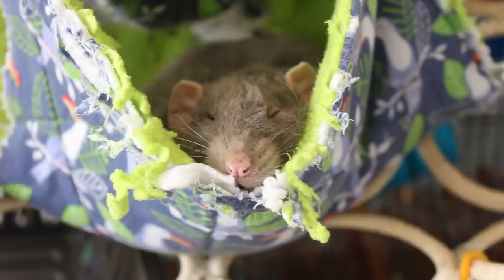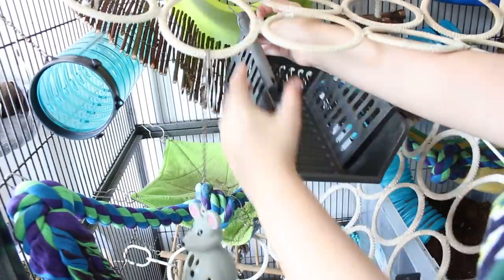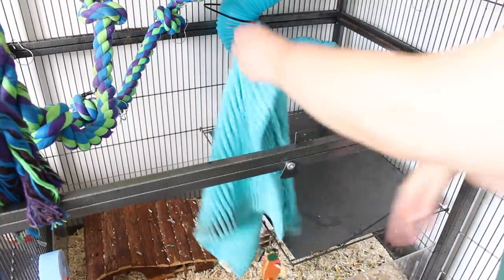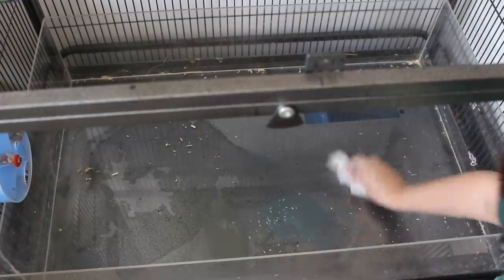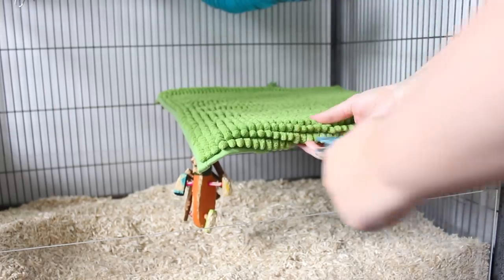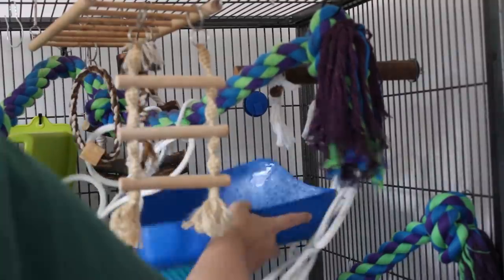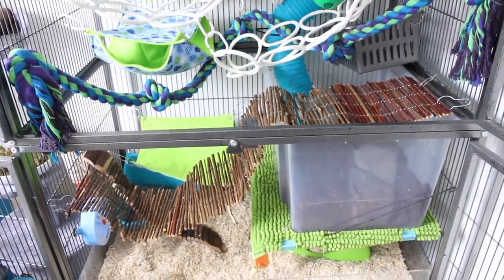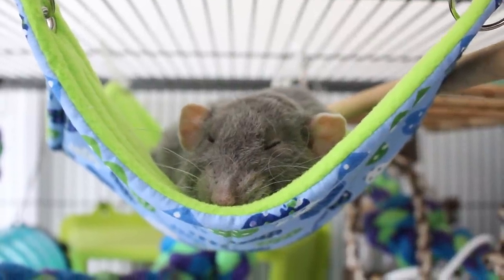HOW I CLEAN MY RAT CAGE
🧽 Here's how I clean out the cage for my three Rats! 🧽 This cage is the pet planet rat & ferret cage and you can watch my review of the cage

🐭 | INFO | 🐭